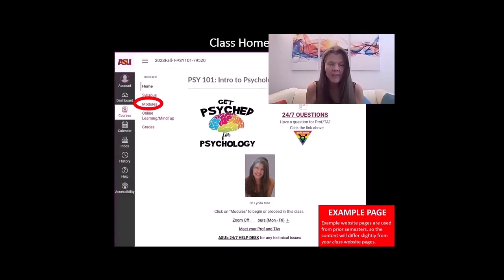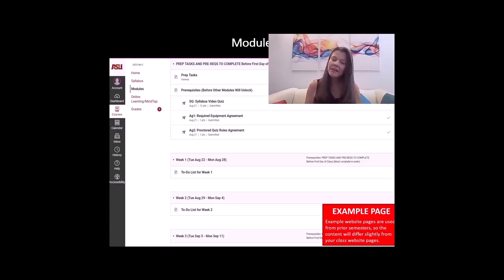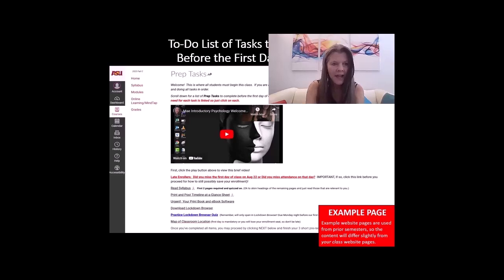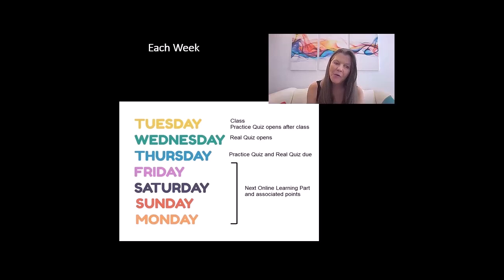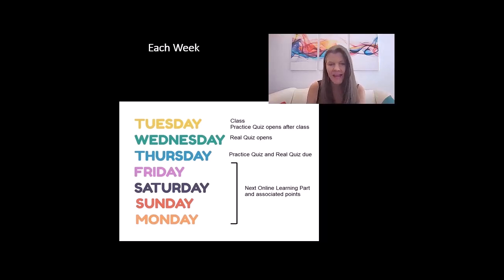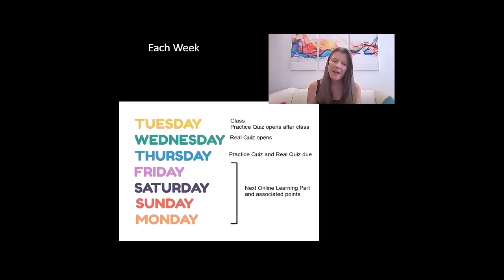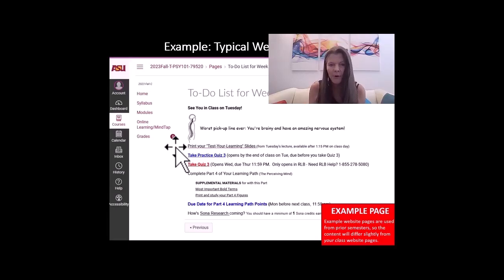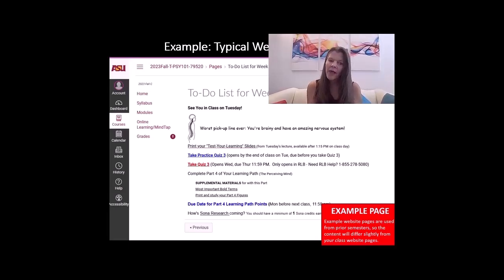OLD PSY 101 Lecture 1.2